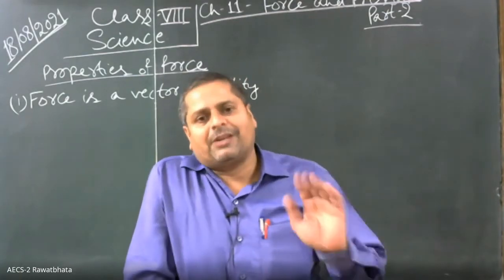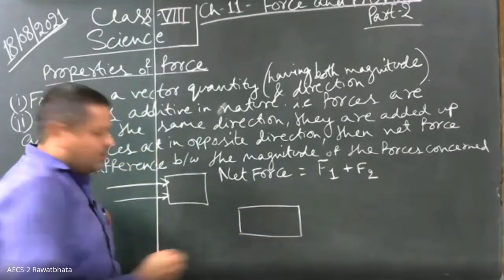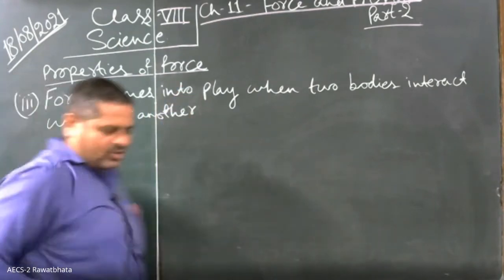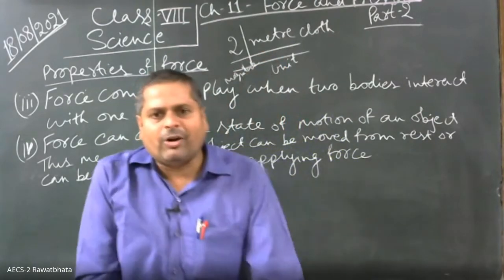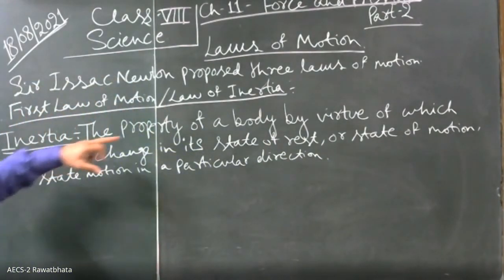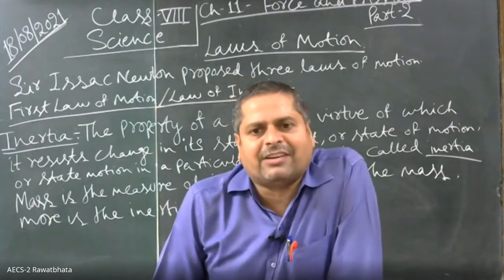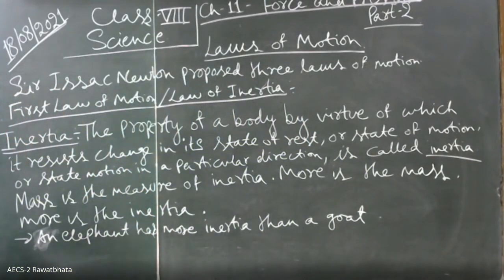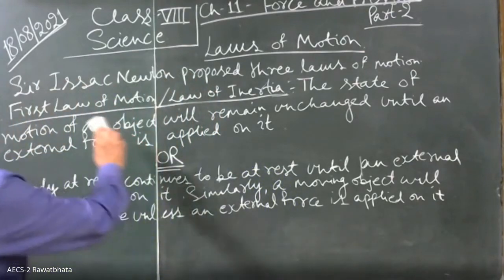Class VIII/Science/ CH-11/Force and Pressure/Part-2